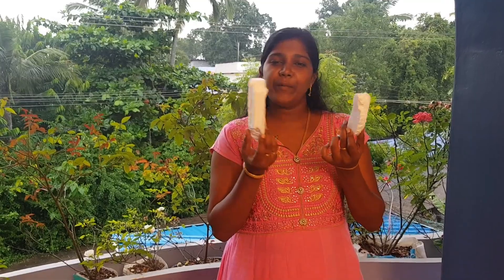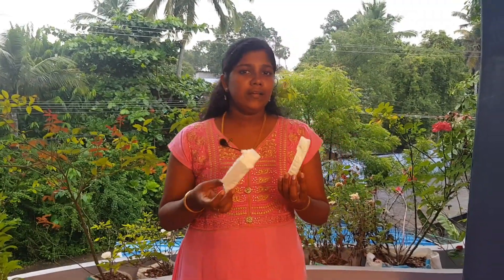Petrol and Thermocol Experiment | How to make super glue from petrol and thermocol | Bincyz Vlogz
In this experiment we will show how to destroy thermocol using petrol and how to make super glue from petrol and thermocol.

Tamil Experiment Vlog